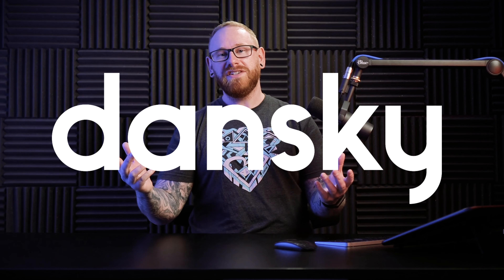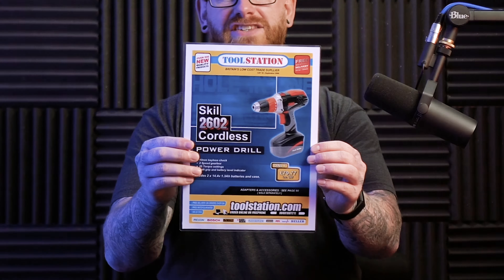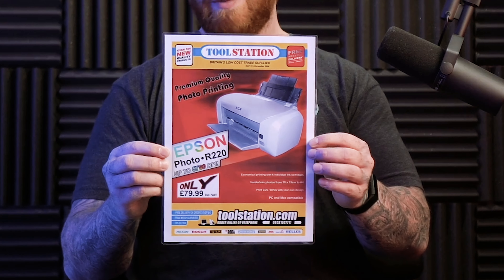I Did THIS To Get My First GRAPHIC DESIGN Job!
How to increase your chances of landing a job in graphic design.